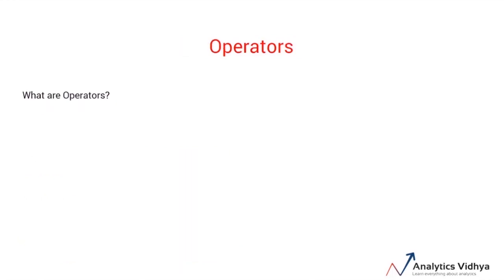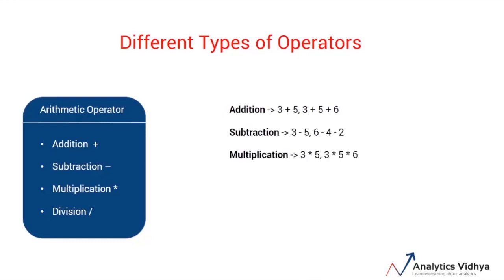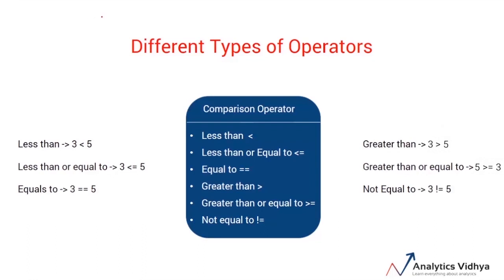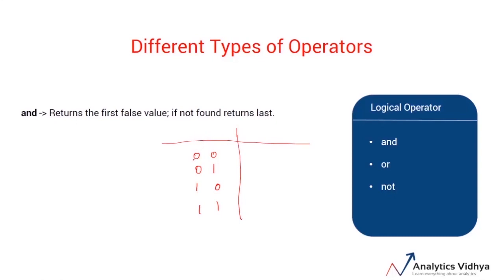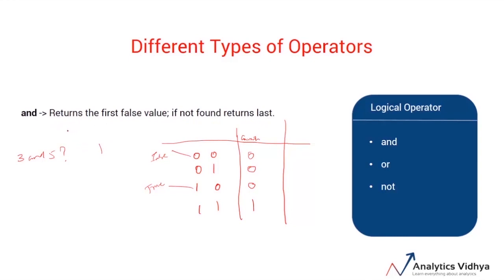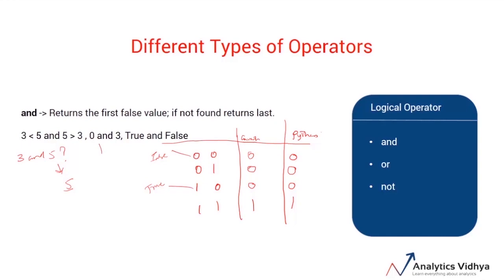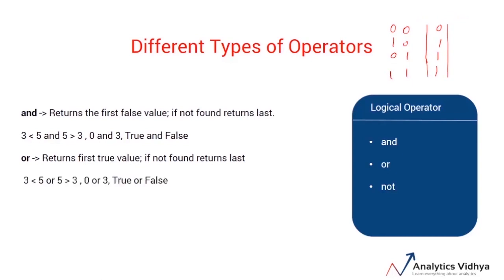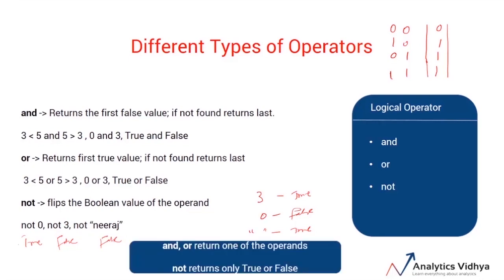Machine Learning by JonSnowTargaryen. Module 2 Video 5